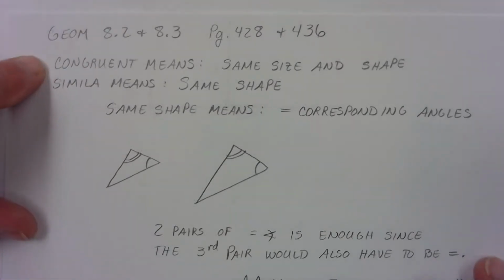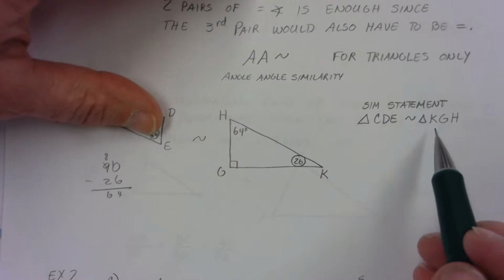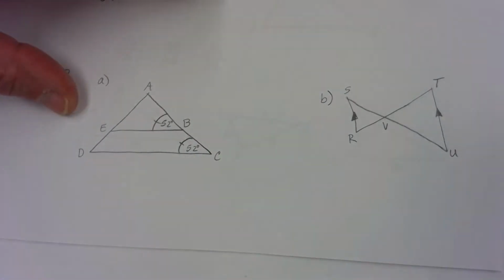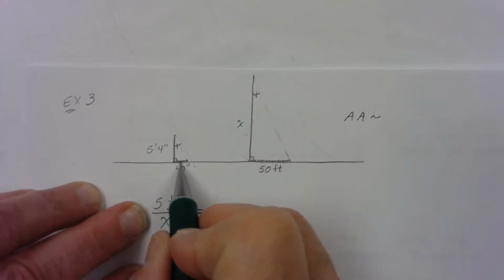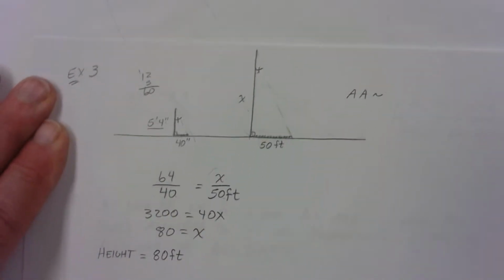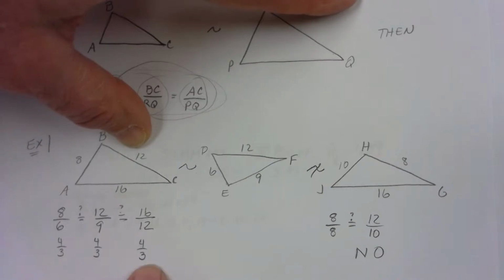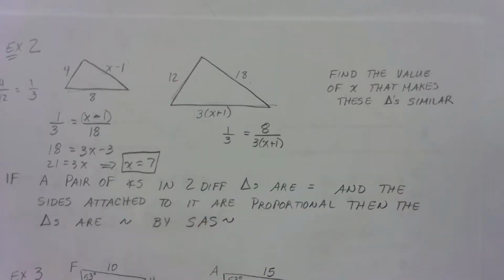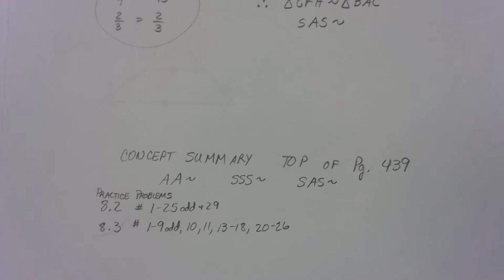Geom 8.2-8.3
Proving Triangles Simiar using AA~   SSS~   and  SAS~